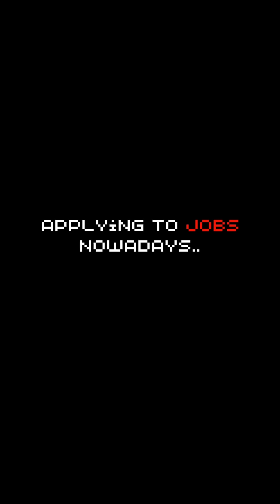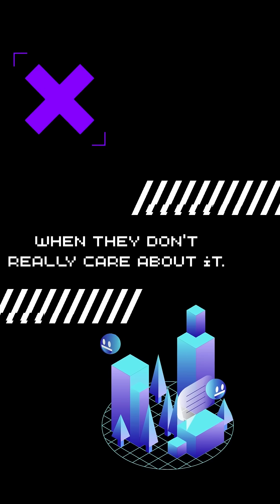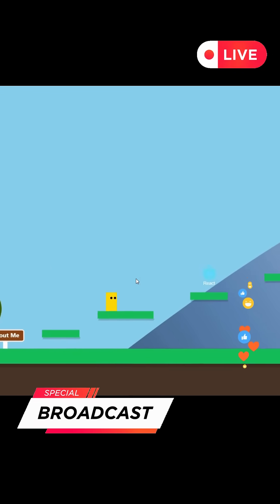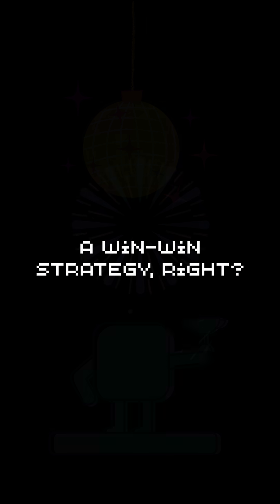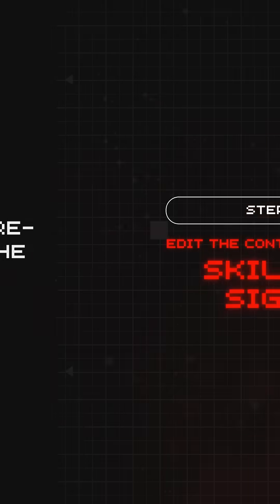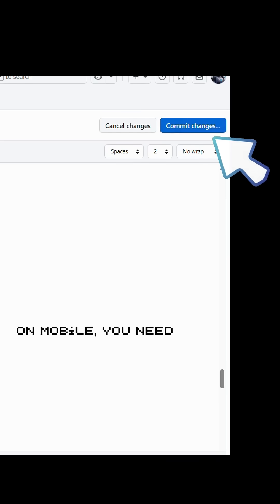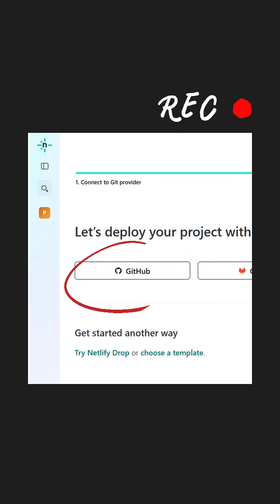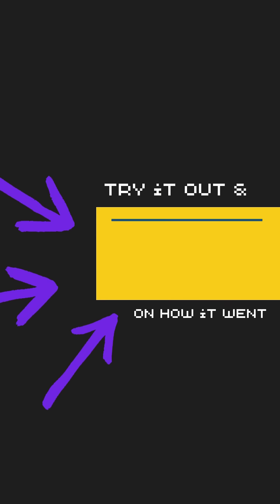I turned my resume into a video game using React | Playscript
Why settle for a boring PDF when you can play a resume?

In this video, I showcase my interactive Platformer Resume Game — a full-screen React project where each section of my career and skills is turned into a playable world.

✨ What you’ll see inside the game:

🏠 Start Zone (About Me): Explore signposts that open into personal details.

🌲 Skill Orbs: Collect skills represented as orbs, each revealing my experience.

🕳️ My Resume: Reach the final destination - The Golden Cave, and open the treasure box to unlock my resume file.

So, This isn’t just a resume—it’s an experience.

If you’ve ever wondered how coding, creativity, and self-expression can merge into something unforgettable, this is it.

And tell me, how the experience of making this interactive resume into yours went?? If any doubts, I'll guide you there..